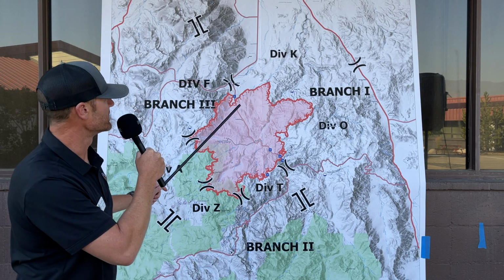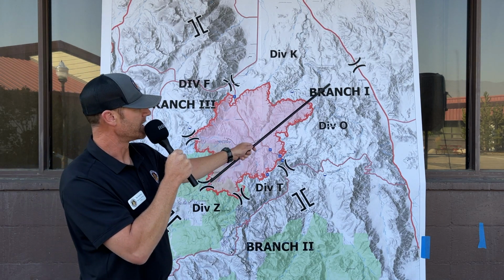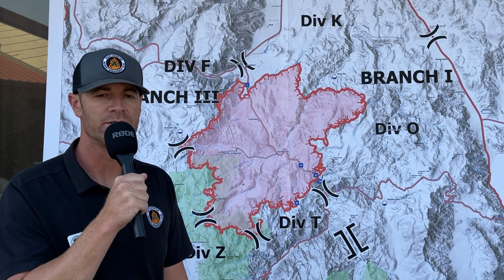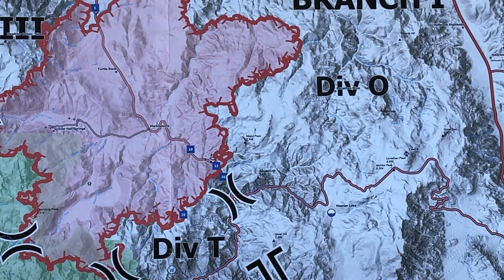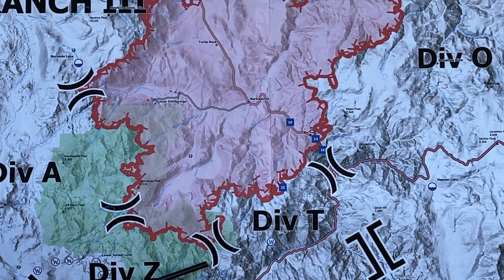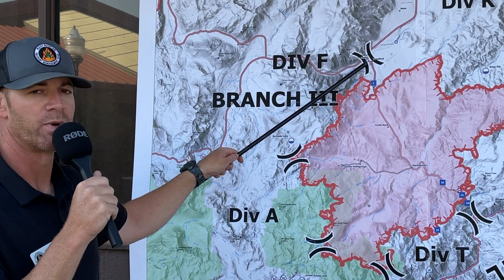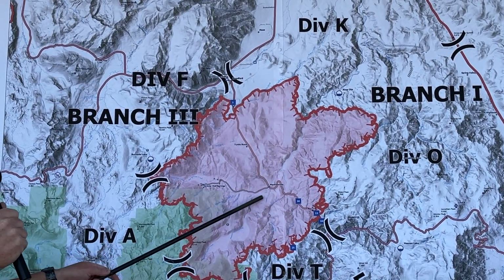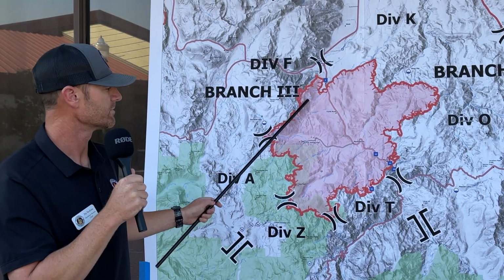Tamarack Fire - July 21 Operations Briefing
Operations Section Chief Pat Seekins shares the plan for the day in this July 21 Operations Briefing.